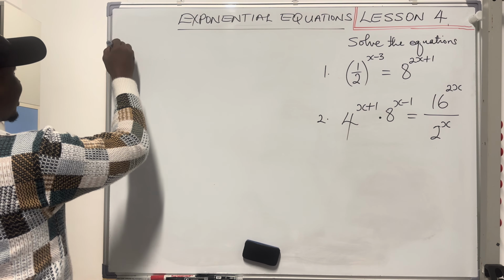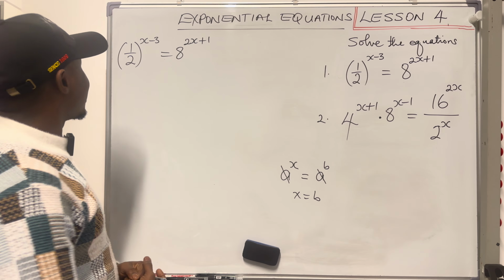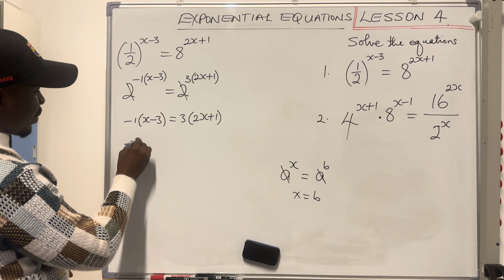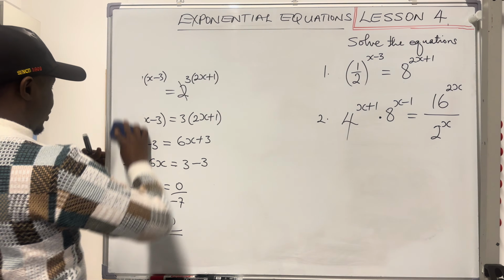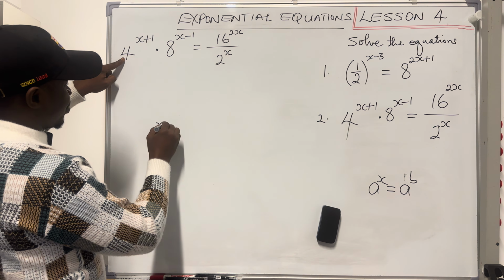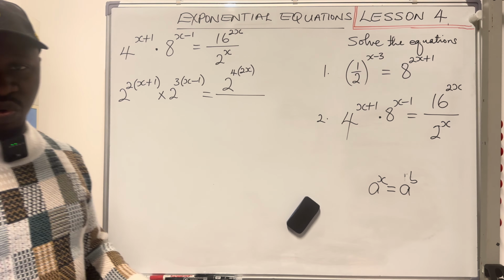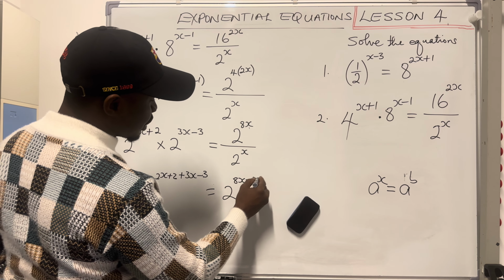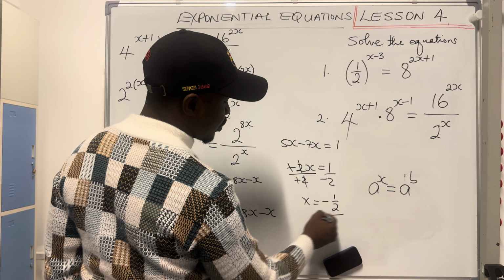Exponential Equations : Lesson 4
Exponential Equations
Lesson 4